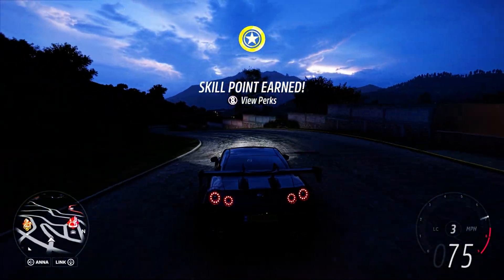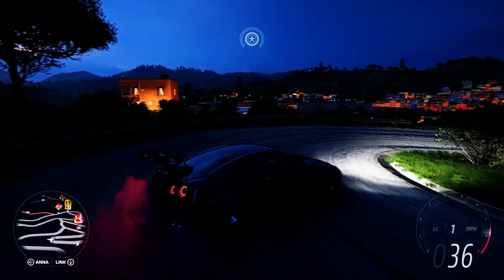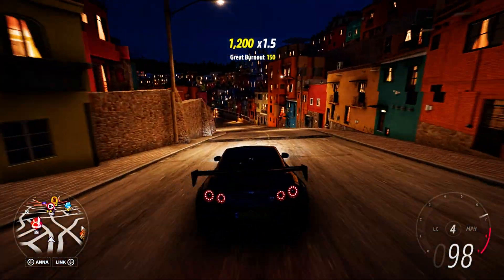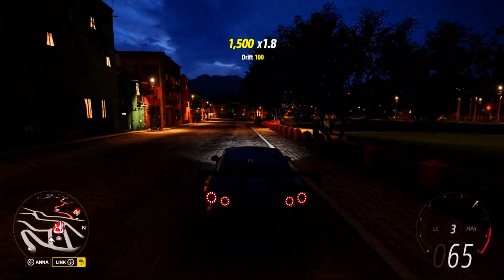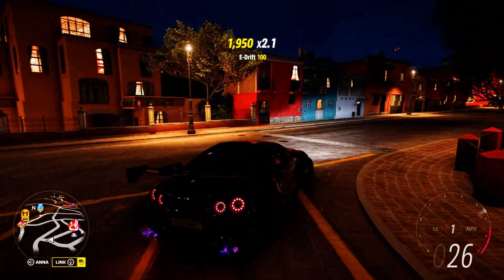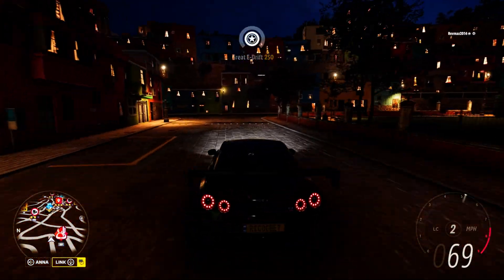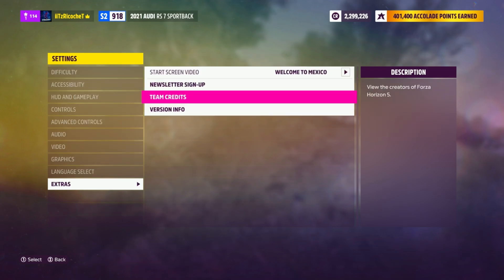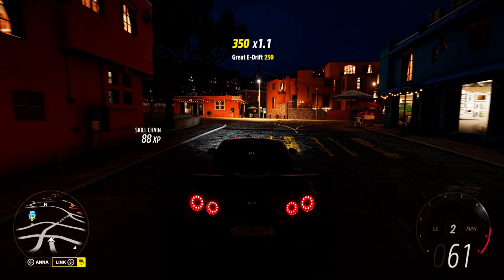"How To Fix Crossplay in Forza Horizon 5 PS5, Xbox & Steam"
Having trouble playing Forza Horizon 5 cross-platform?
Whether you're on PS5, Steam, or Xbox, this guide will show you exactly how to get crossplay working, fix convoy errors, and avoid crashes.

✔️ Microsoft account setup
✔️ Crossplay settings on PS5
✔️ How to add friends across platforms
✔️ Convoy crashing fix (Steam)
✔️ Bonus tips using the Xbox App
✔️ Required subscriptions (like PS Plus)

Drop a Like on the video and also comment if this helps!.

🇬🇧 UK – FH5 just hit PS5, and the crossplay questions are piling up
🇧🇬 Bulgaria – New wave of PC sim racers jumping in hard